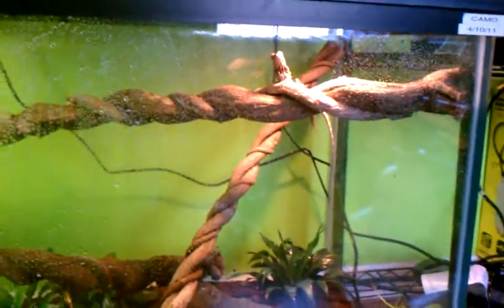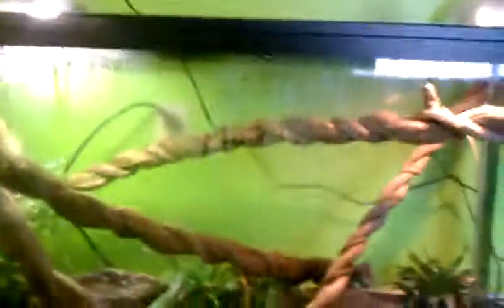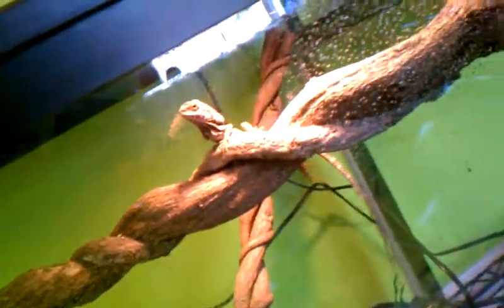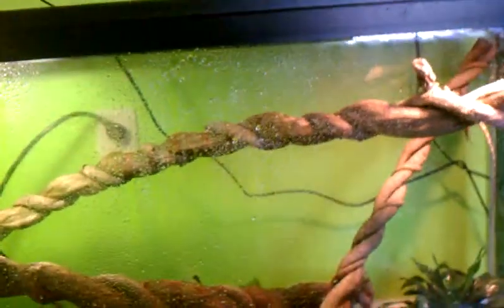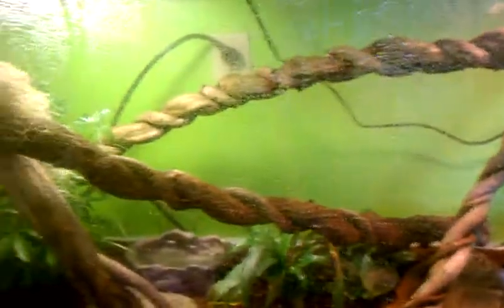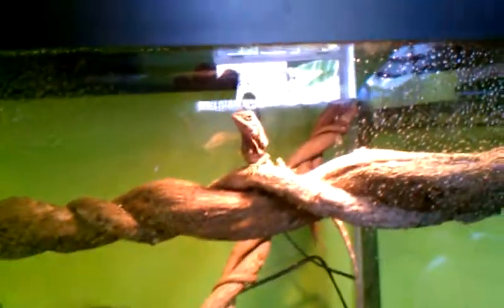Frilled dragon enclosure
Camo my frilled dragon a couple months old